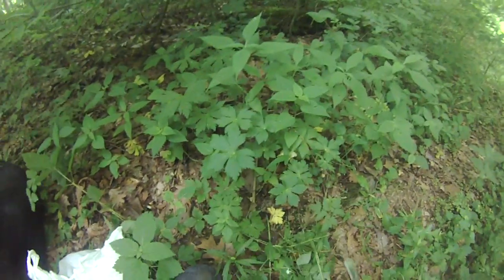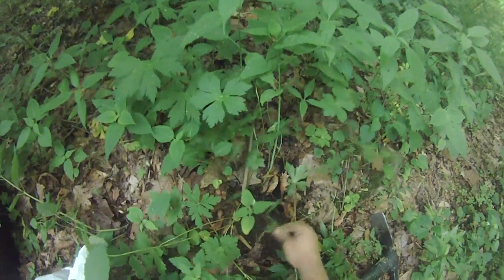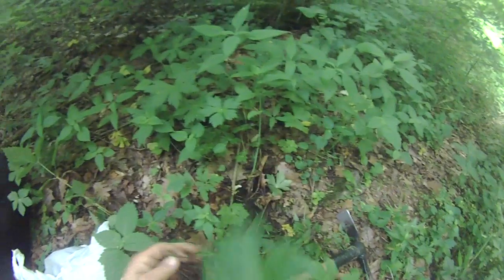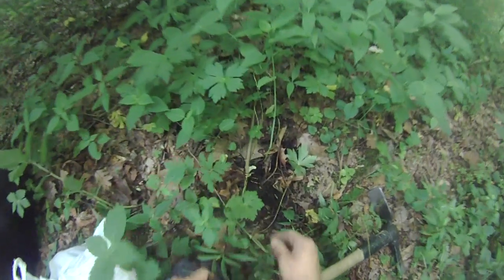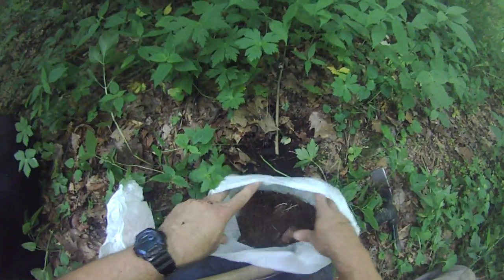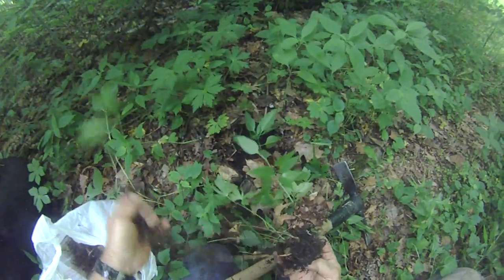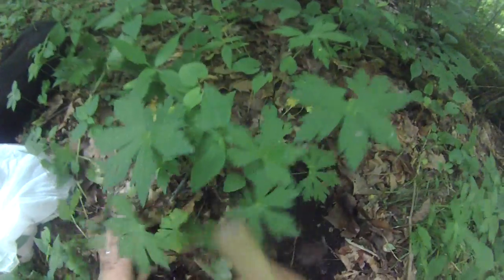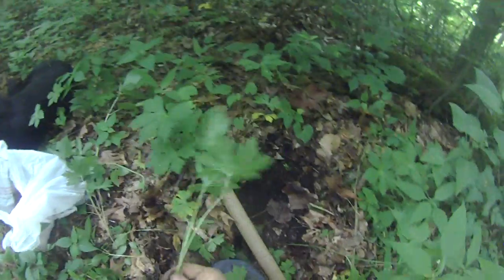Digging or harvesting Cranesbill or wild geranium root.